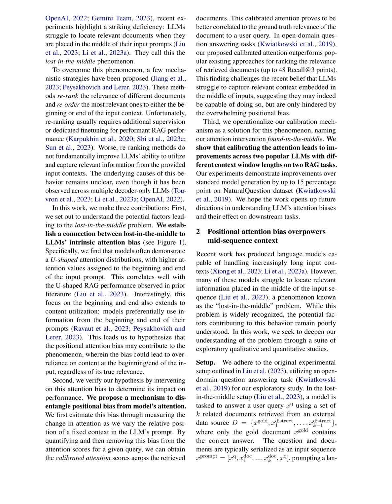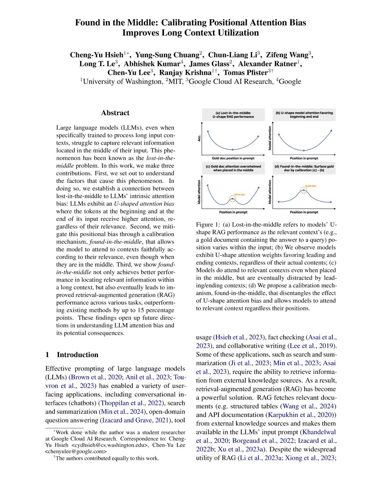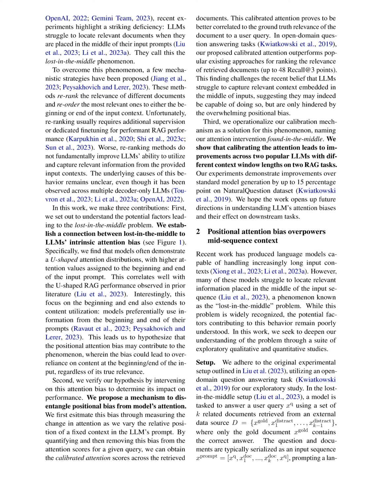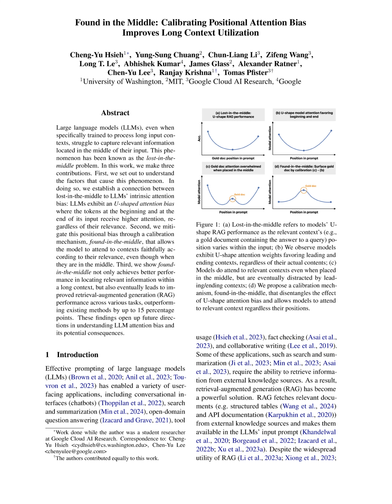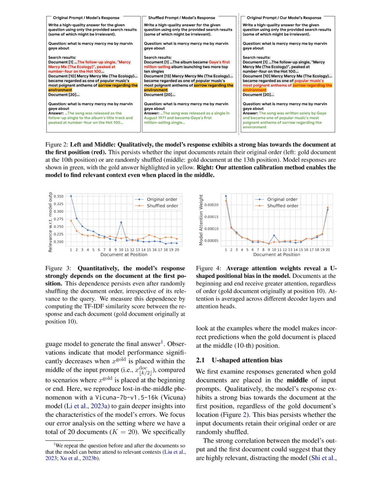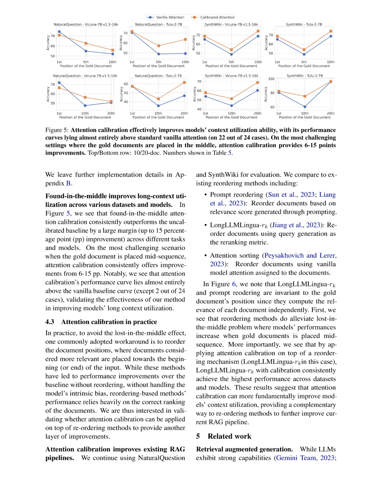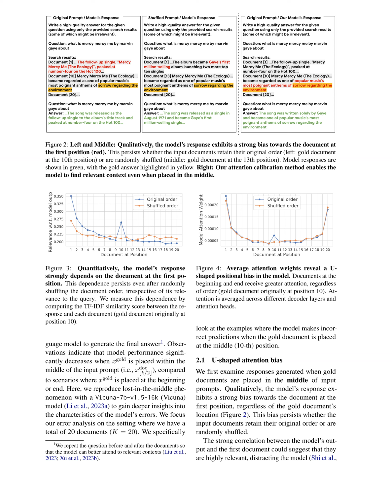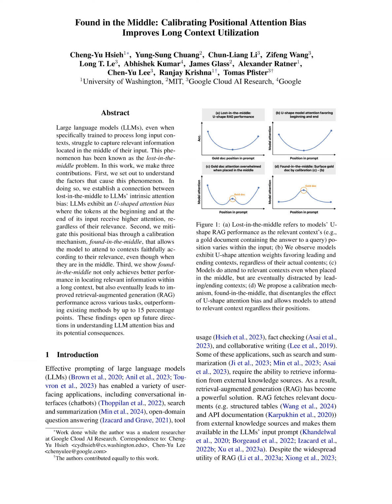[QA] Found in the Middle: Calibrating Positional Attention Bias Improves Long Context Utilization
Large language models struggle with capturing relevant information in the middle of input due to intrinsic attention bias. Mitigating bias with found-in-the-middle mechanism improves performance and RAG outcomes significantly.